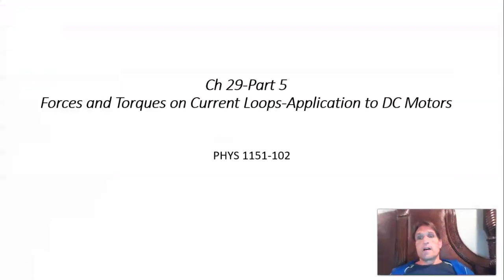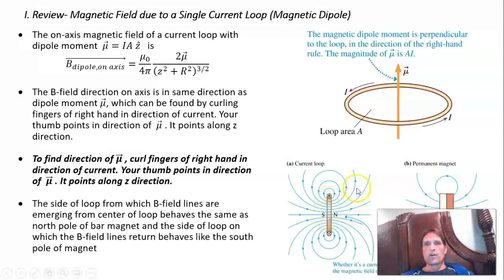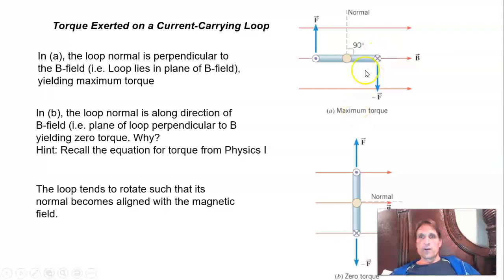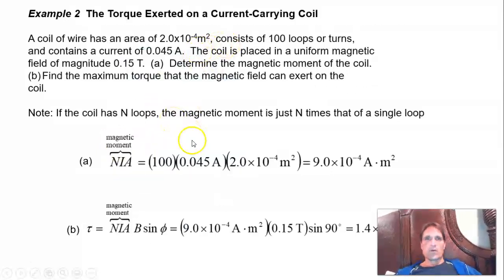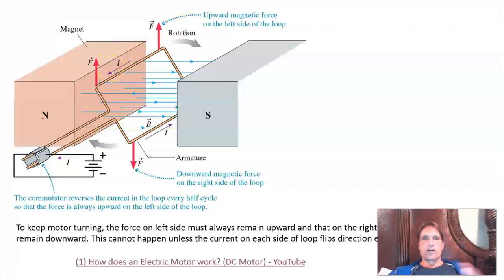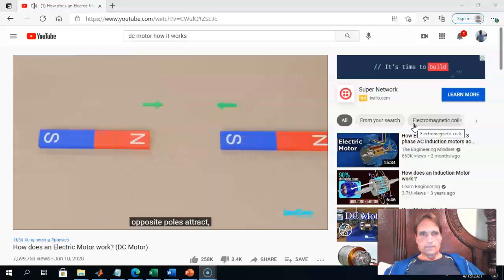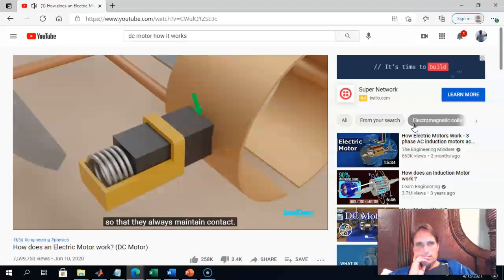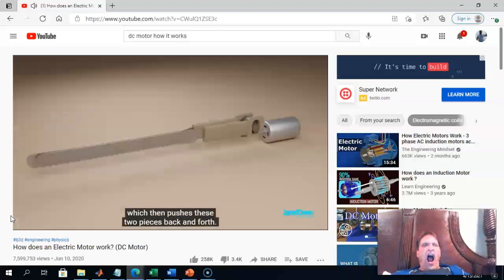04142021_Ch29_Part5_TorquesOnCurrentLoops